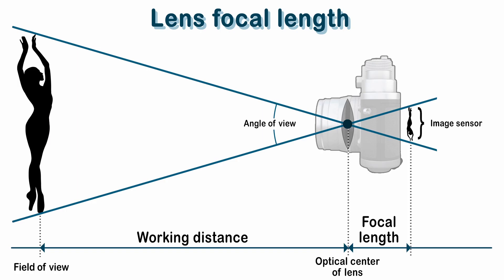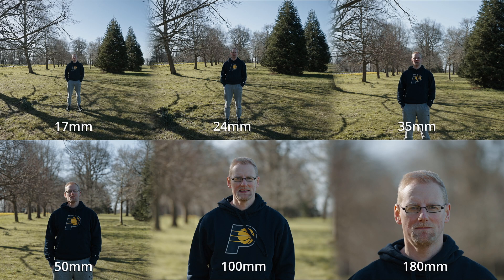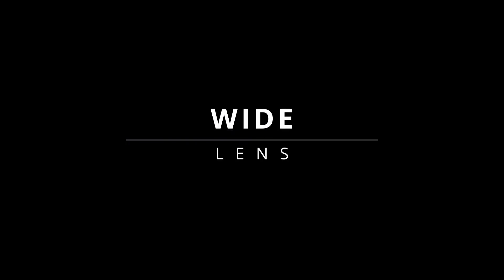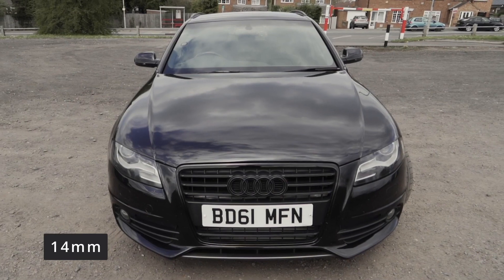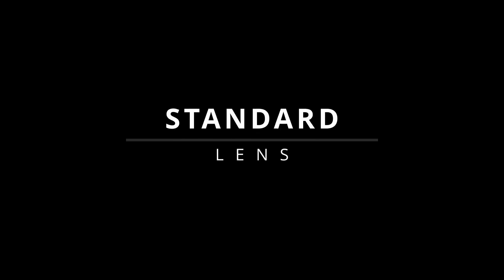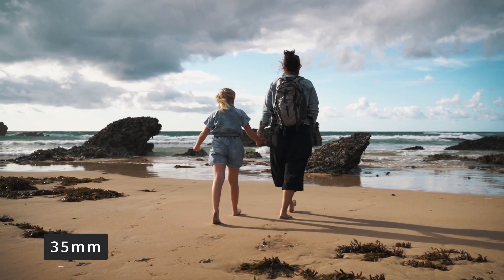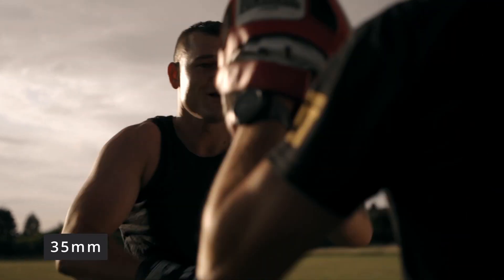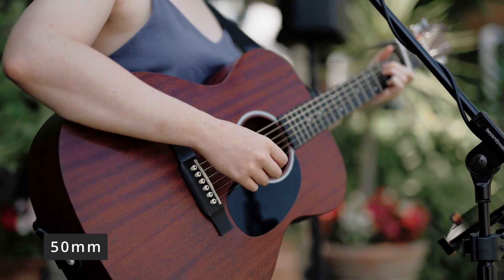Focal length Explained! What's the difference?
What is focal length, lens types, and when you want to use different focal length. Is there one Focal length for everything?

My Lens:
Zoom:
Tamron 17-28 F2.8
Tamron 28-75 F2.8
Tamron 70-180 F2.8

Prime:
Sony 35mm F1.8
Sony Zeiss 55mm F1.8
Sony 85mm F1.8